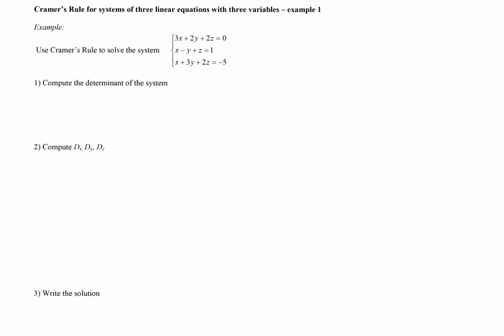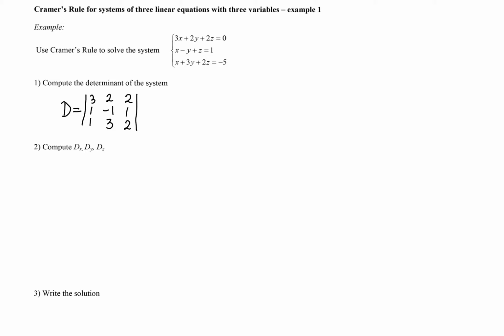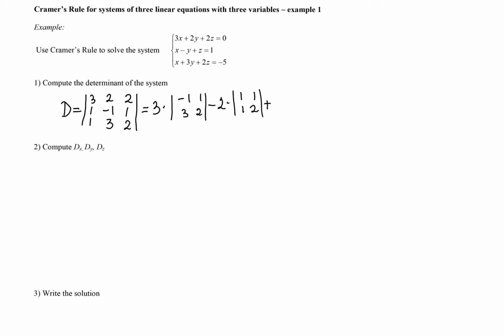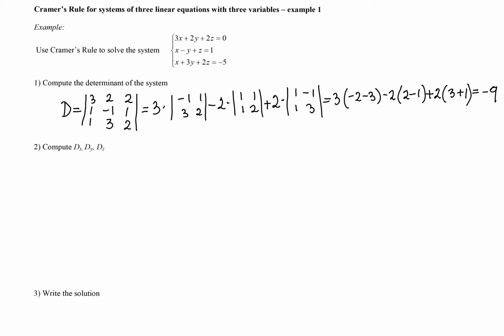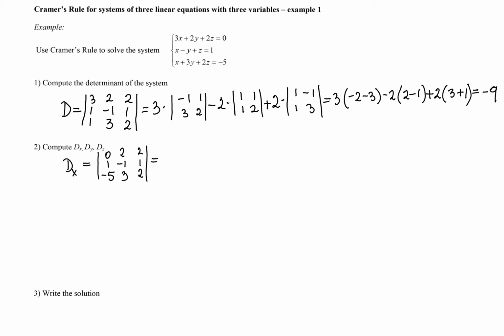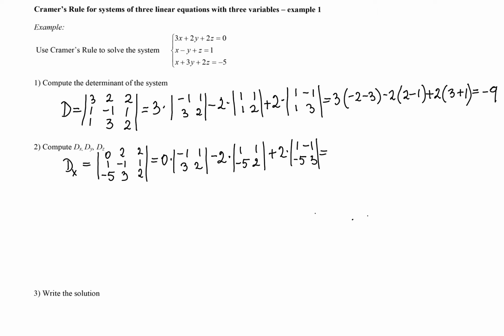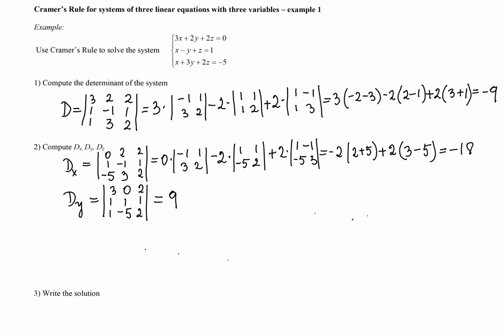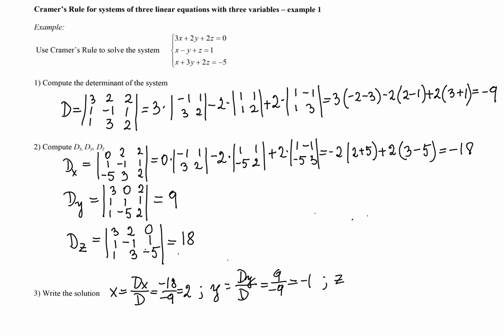Cramer's Rule for system of three linear equations with three variables example 1